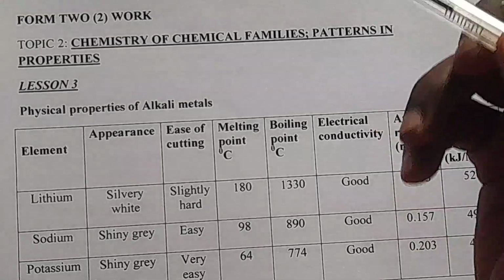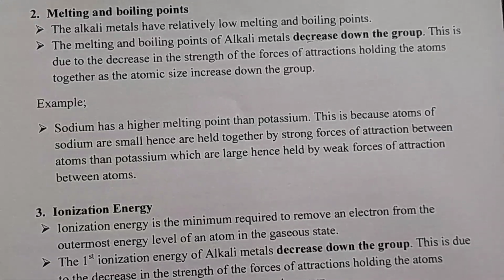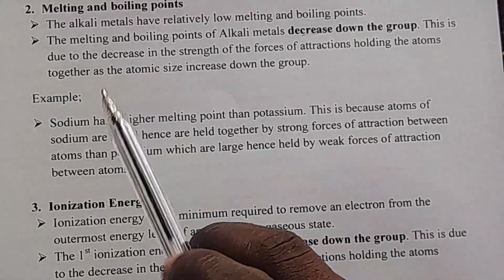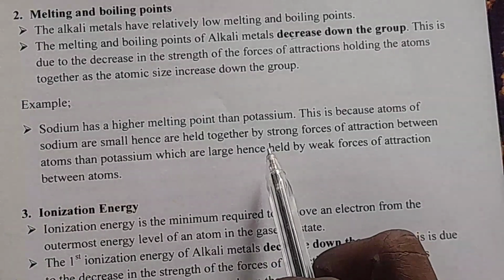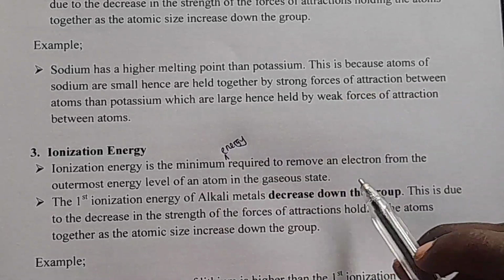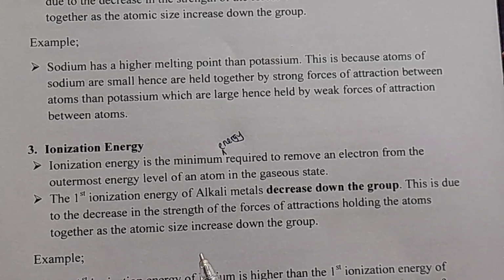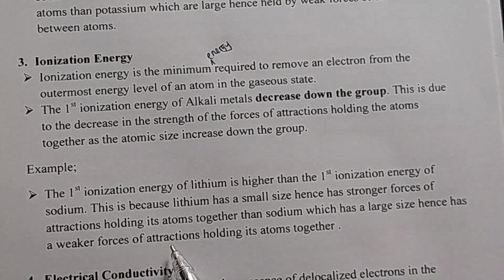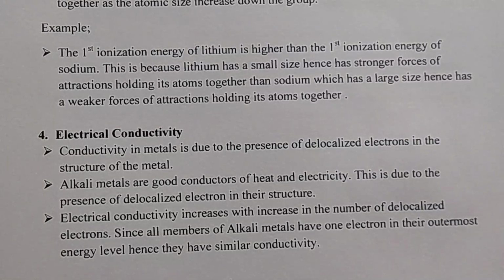FORM 2: TOPIC 2: CHEMICAL FAMILIES: LESSON 3 | ADEN CHEMISTRY